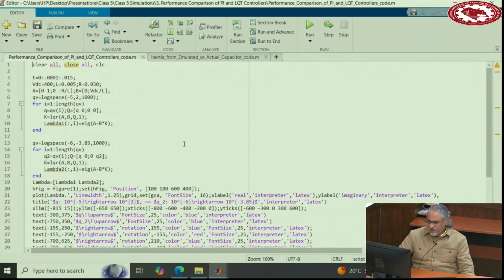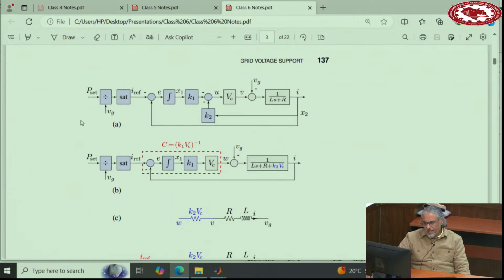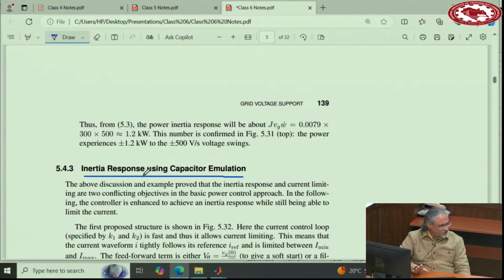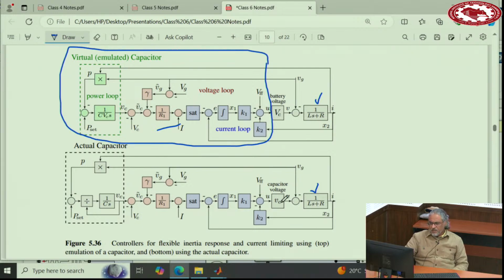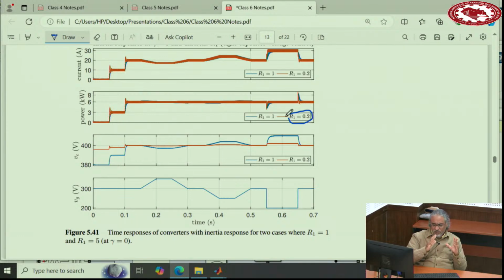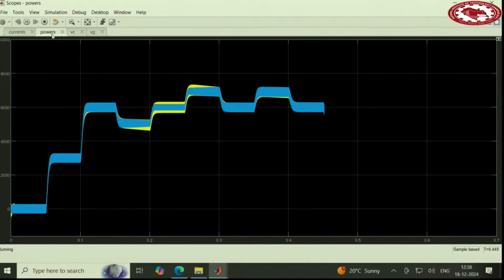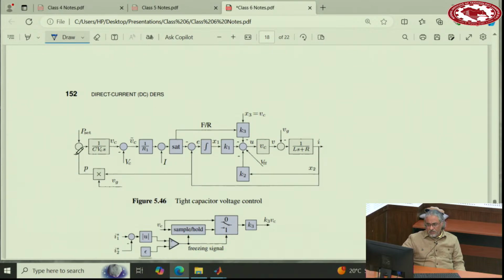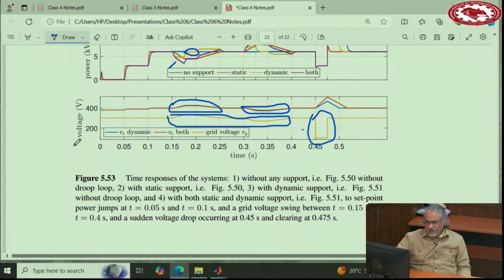GIAN Course "Modeling and Control of Power Electronic Converters for Energy System Application"